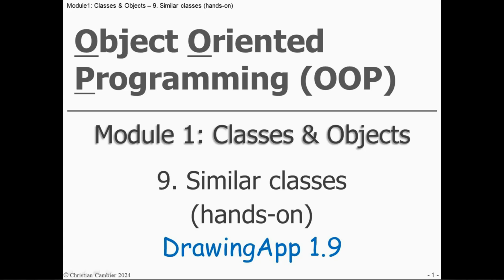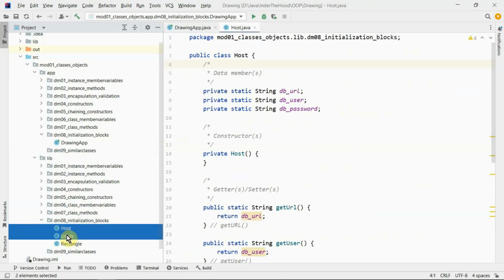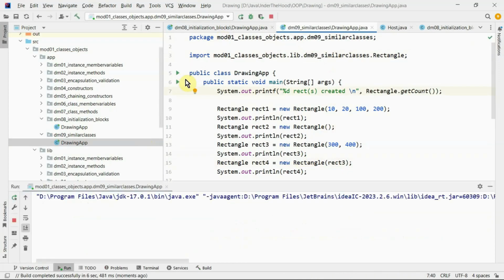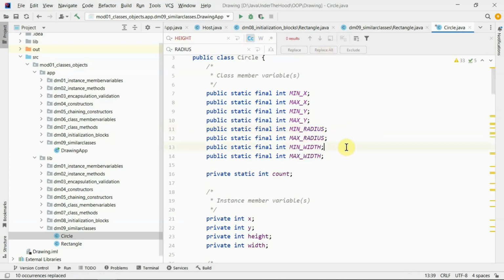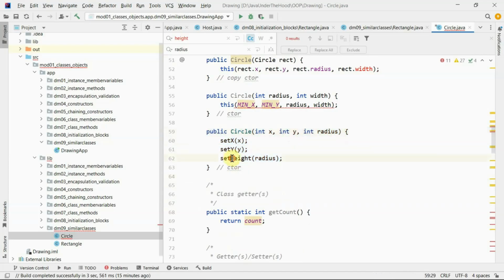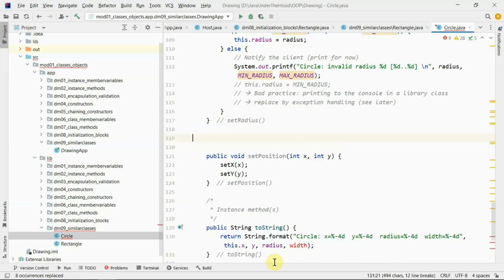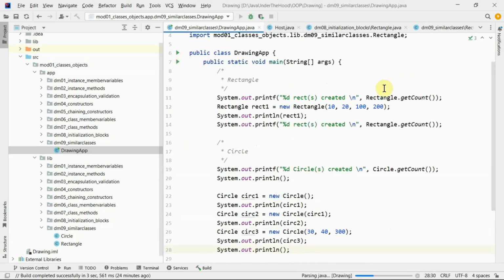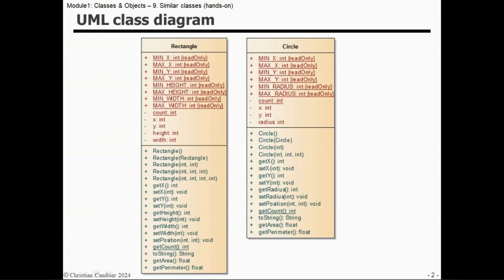1.9. Similar classes (hands-on)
In this hands-on video I’ll implement in IntelliJ, as requested by the specifications of DrawingApp, that the application
should be able to work with Circles as well, so I’ll extend the library of shapes with class Circle, because so far, we’ve only implemented the Rectangle class.

And this new Circle class will be quite similar to Rectangle, as will become obvious in this video, and eventually we’ll have to improve our implementation, which we’ll do in module 2 when using Inheritance.